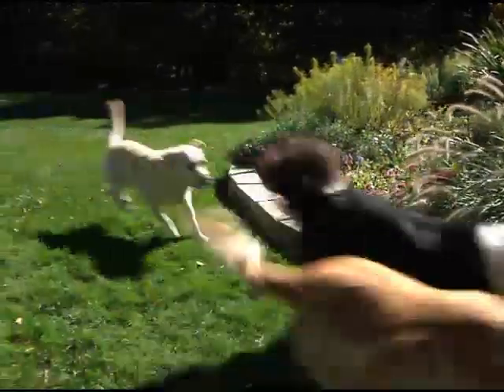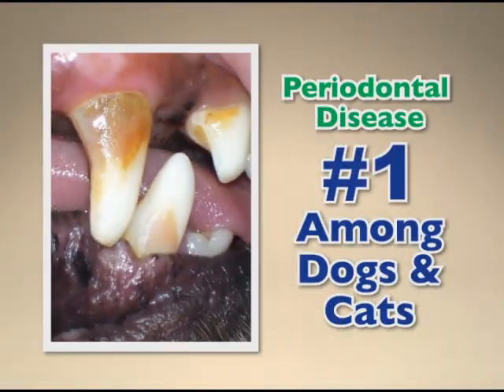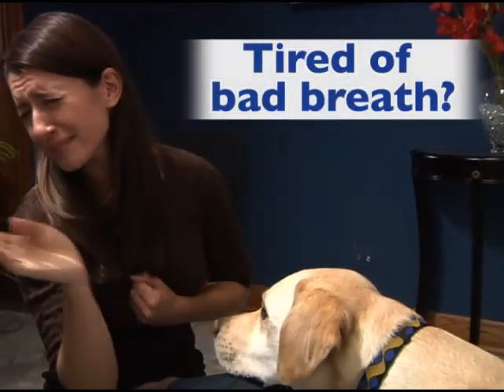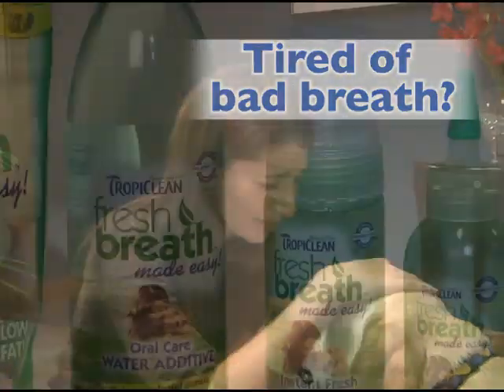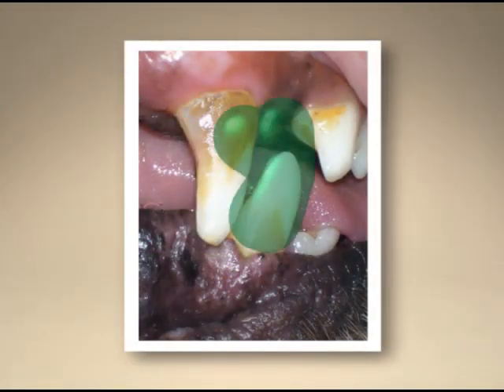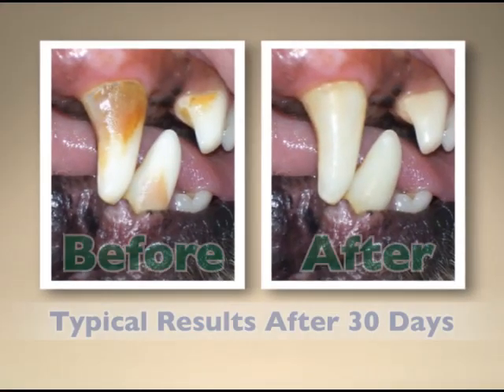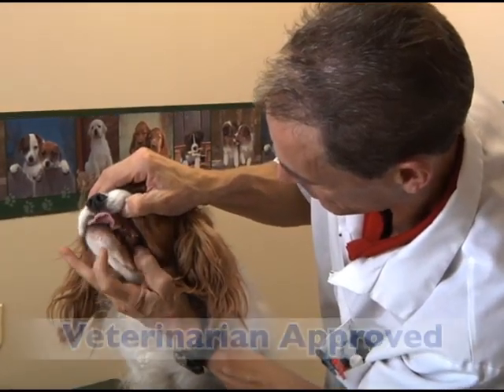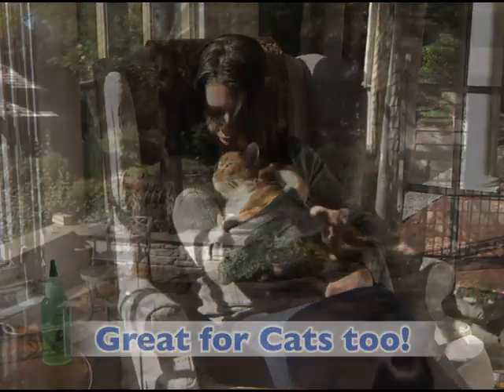Tropiclean 4x3 REV